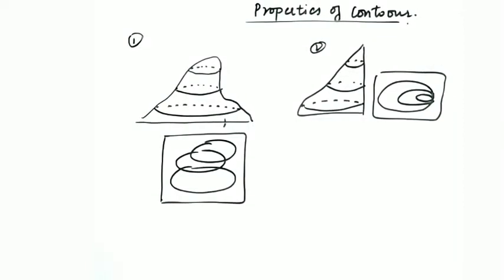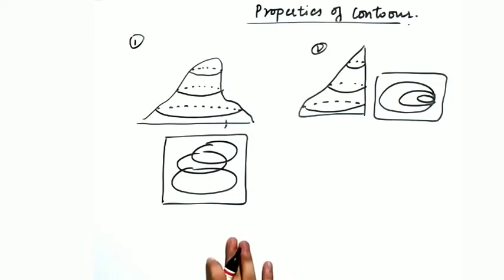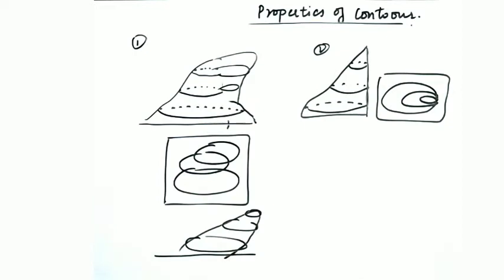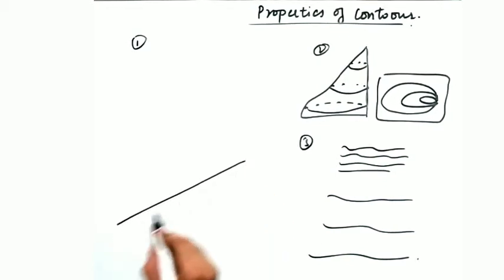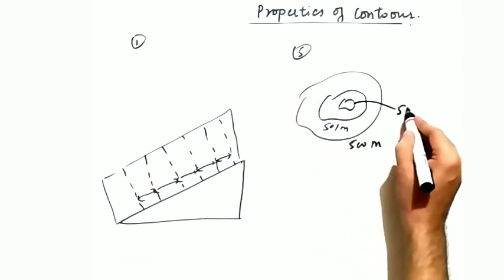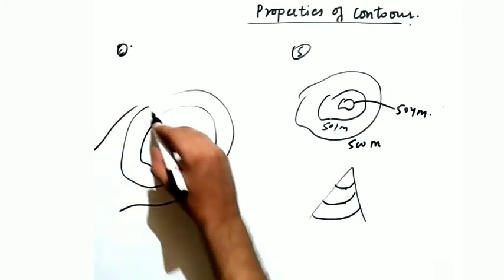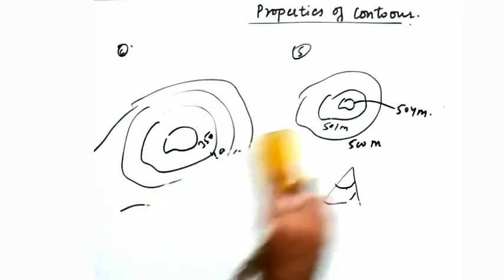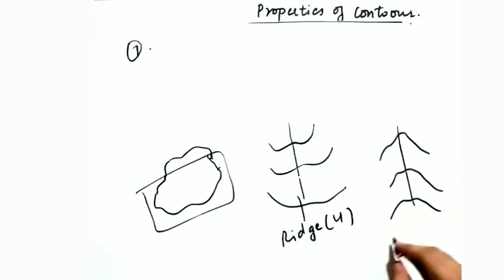Contour Surveying Part 2 | Gate 2021